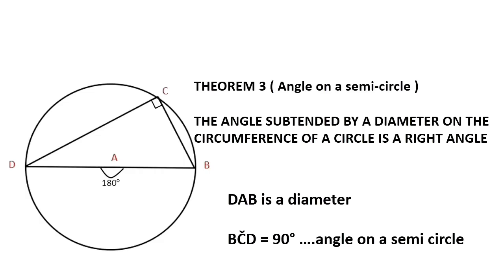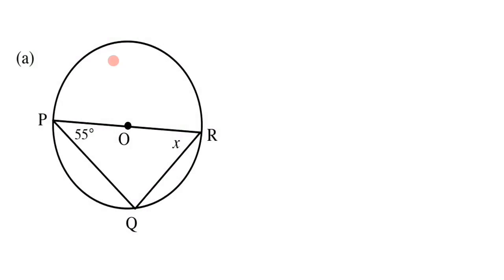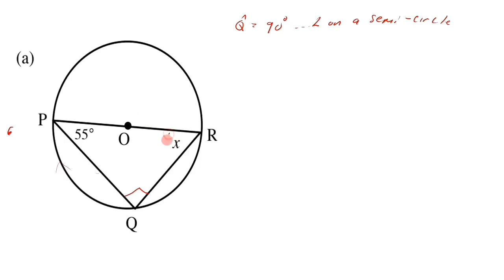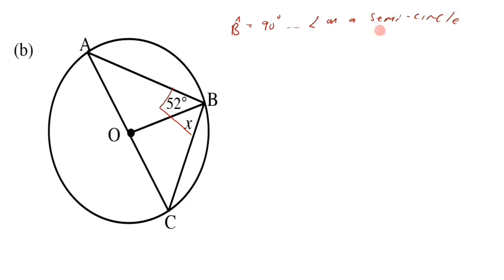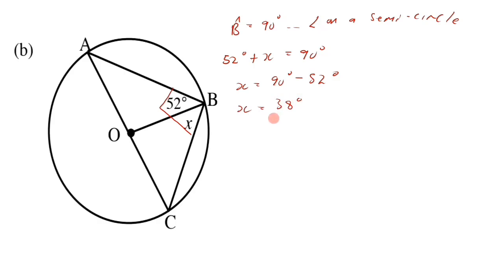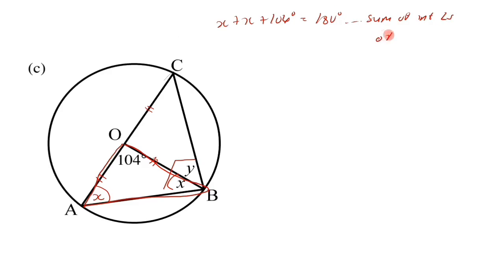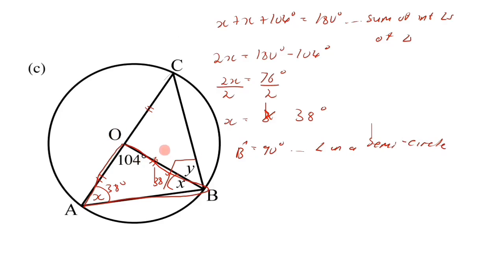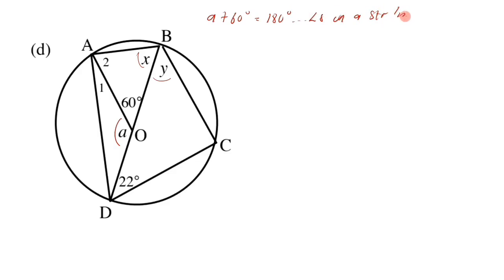EUCLIDEAN GEOMETRY| Theorem 3 EXERCISES|| Grade 11 & 12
The angle subtended by a diameter on the circumference of a circle is a right angle

(angle on a semi circle)